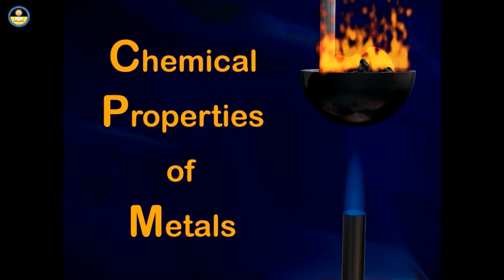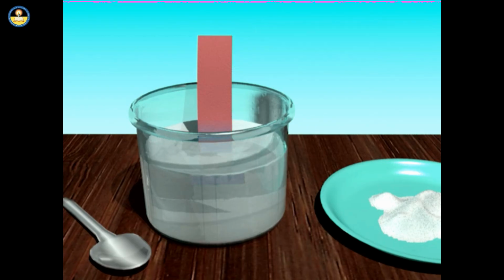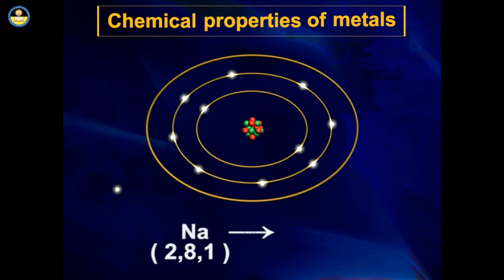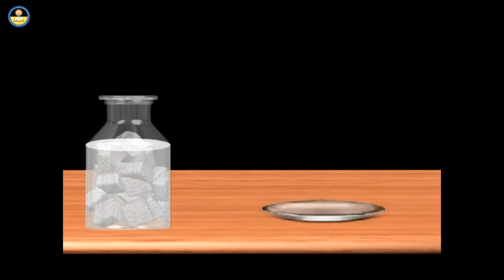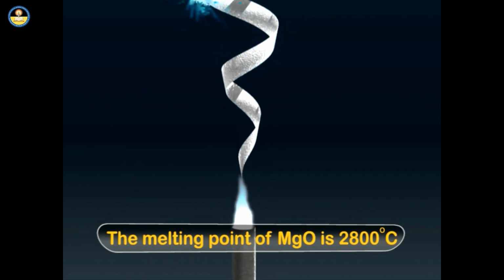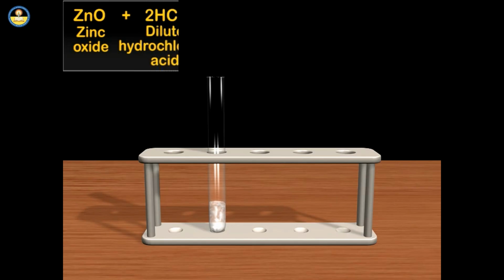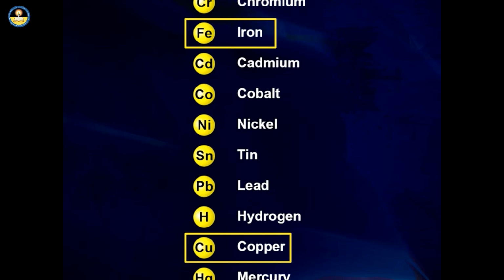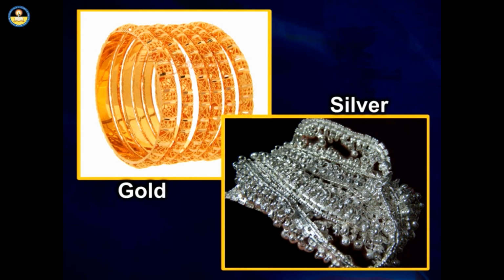Chemical properties of metals